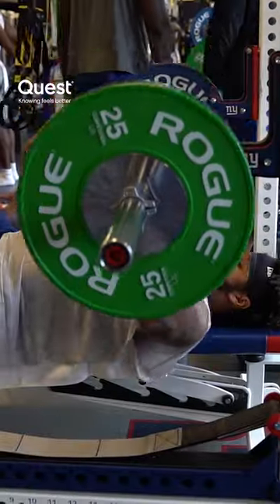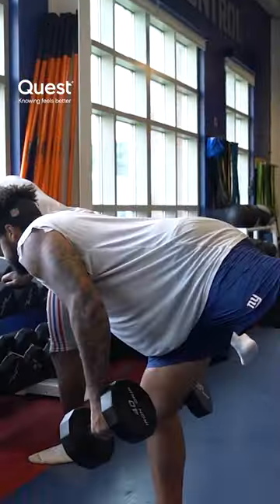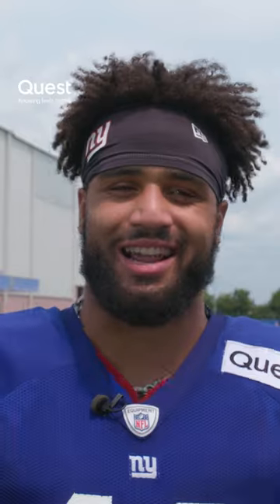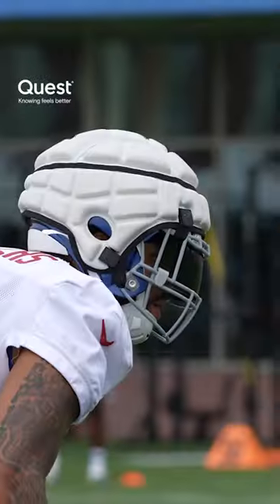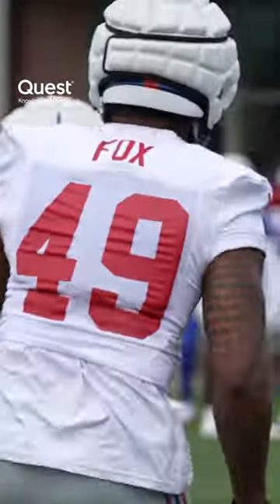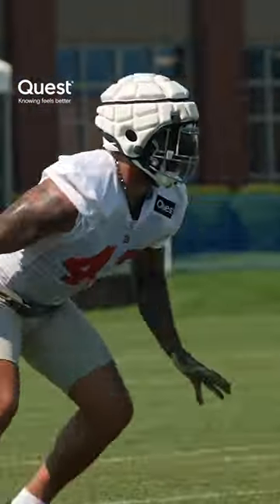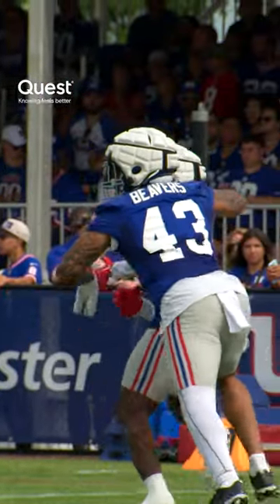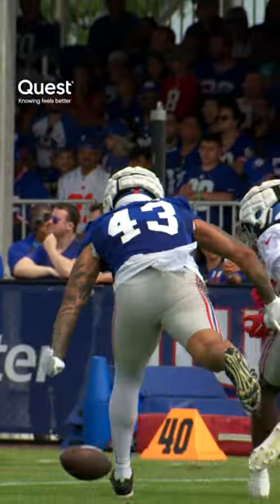Train Like A Giant: Darrian Beavers' workout routine🏋️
Linebacker Darrian Beavers' gives us an inside look at his fitness routine, presented by Quest Diagnostics.